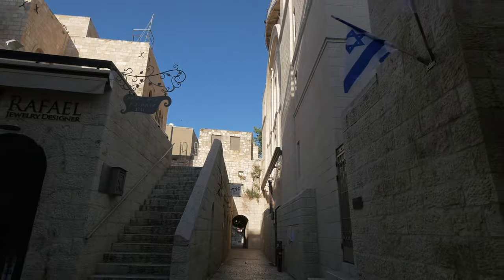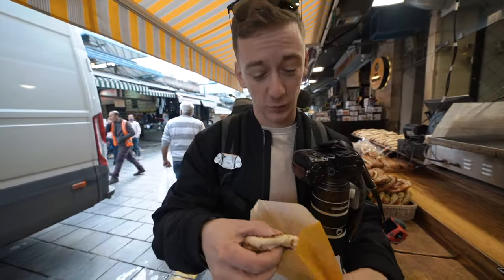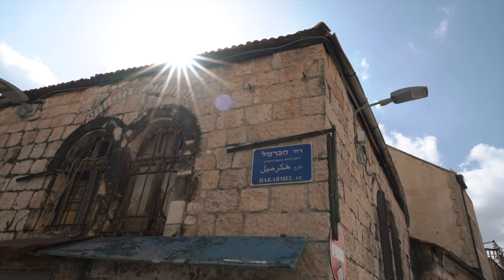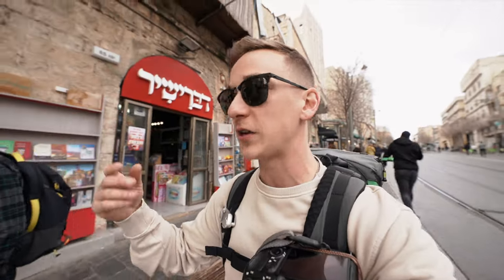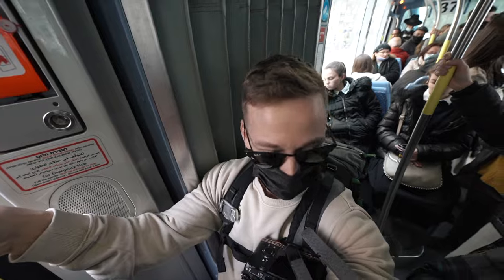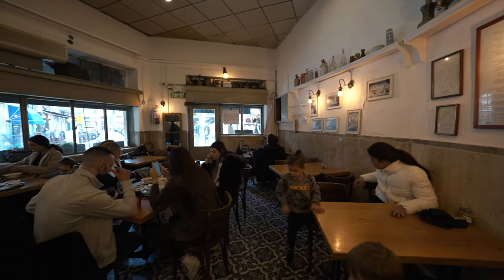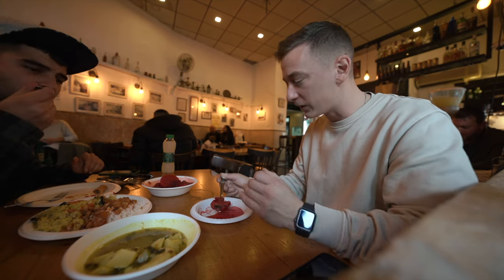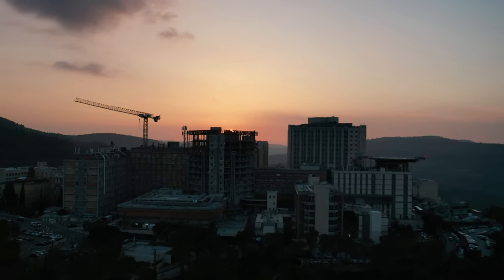The Best In JERUSALEM 🇮🇱 Most Tasty STREET FOOD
WOW, I didn't NOT expect this in Jerusalem! Not only did we get the chance to learn a ton about the history but I felt like we didn't stop eating the whole day! Some of the oldest restaurants, exploring the Tower Of David, The Jaffa Gate, and diving deep into the local Maknauda Market in Jerusalem.

This is one of my favorite days of the whole trip packed with nonstop adventure I cant wait to hear what you think!

🔆 SPECIAL THANKS TO :
☀️ I H I G H L Y  R E C O M M E N D E D :
⇢ ACCOM - Traveling somewhere soon and looking for accommodation? Save up to $55 on Airbnb using our
( NOTE:  I get $20 kickback at no extra cost to you, while you save up to $40 on the accommodation you book no matter how long you stay )

⇢ EXPERIENCE - Get up $40 USD off the first booking on accommodation and $15 USD off an experience on Airbnb

( I actually just switch from World Nomad to SafetyWing because when it comes to Word Nomads coverage for unexpected injuries they state that it has to be due to ’adventure activities’ or ’sports’  in which SafetyWing does not, also, you can cancel at any time you want )

☀️My  R E S O U R C E S

☼ My CAMERA GEAR - Our Travel and Vlogging Kit is always changing/added you can check it out here for the real-time update

☀️G E T  T O  K N O W ME

Hi,
 I am Jimmy, I left my career in the military to become a full-time traveler, documenting my memories along the way. Kicked off traveling in September 2017 with $4000 in my savings account and first started publishing my journey. Traveling and being able to work wherever I love ( as long as there are Wi-Fi and coffee)